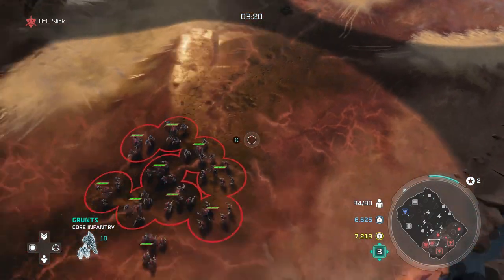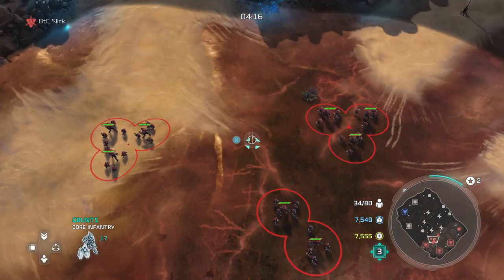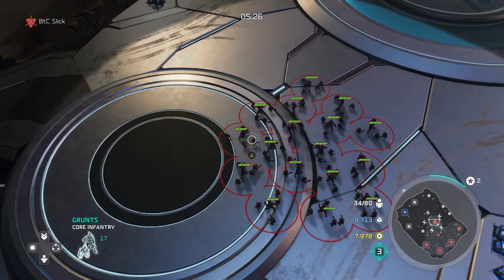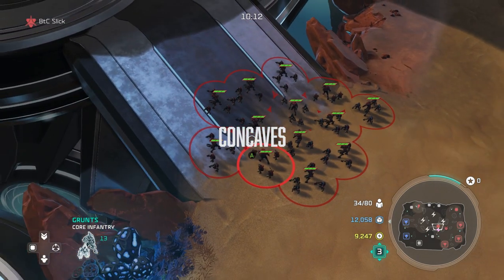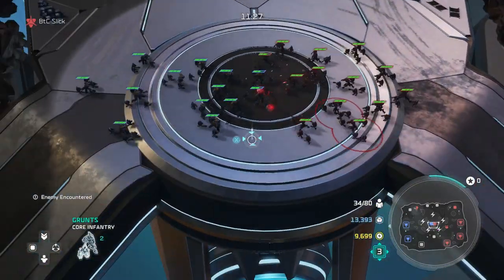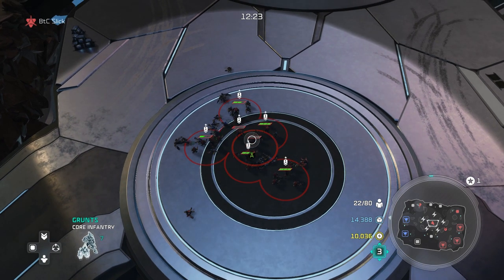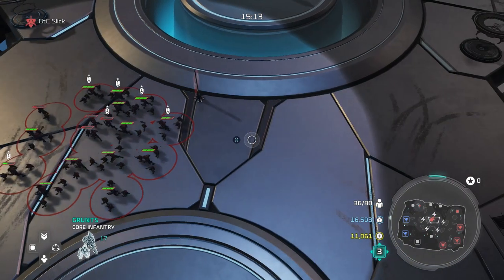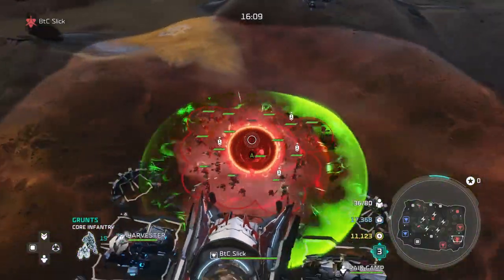Halo Wars 2 - Advanced Micro Tips to Improve Your Play